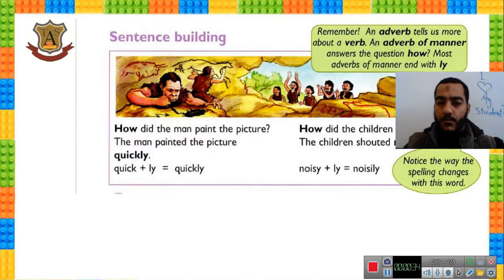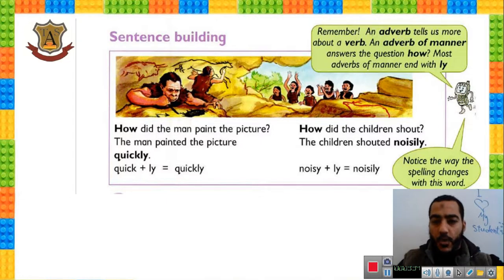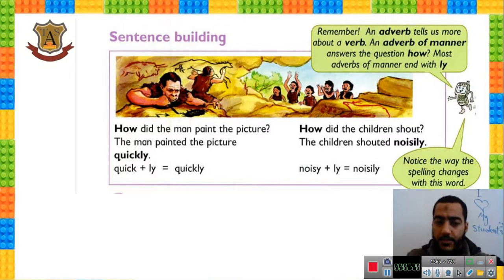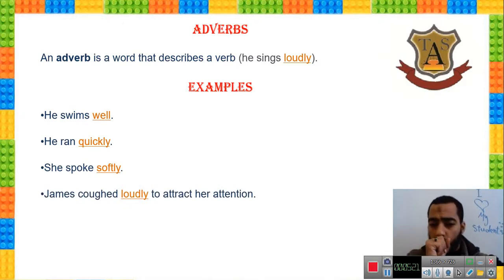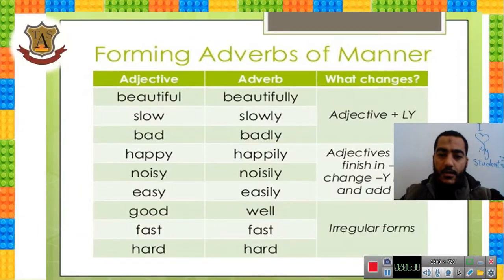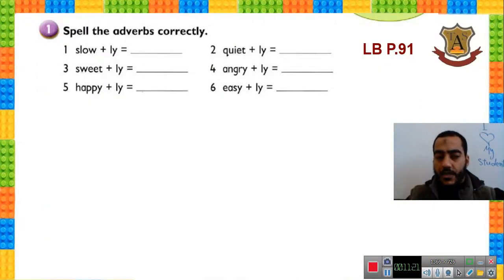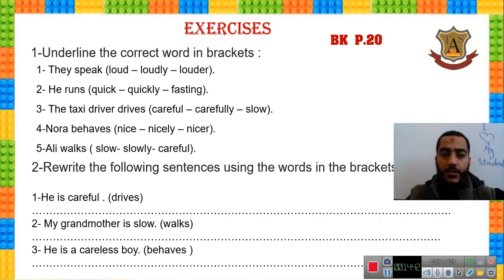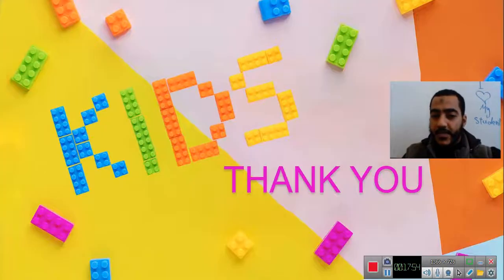MACMILLAN 3 - UNIT 10 - SENTENCE BUILDING